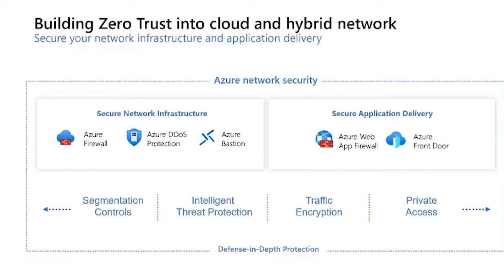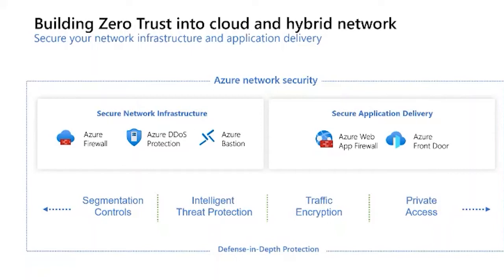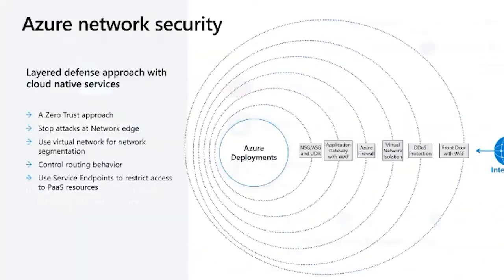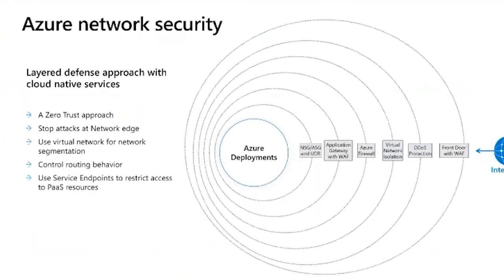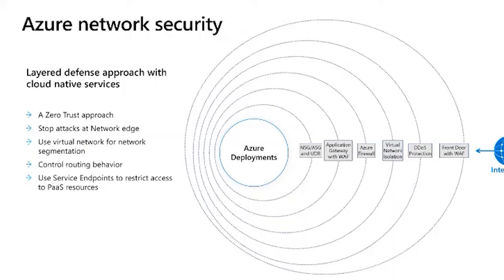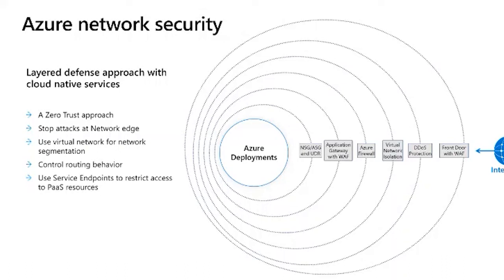Azure Network Security